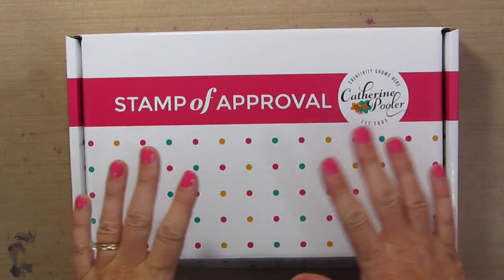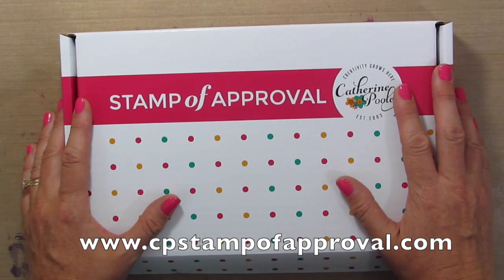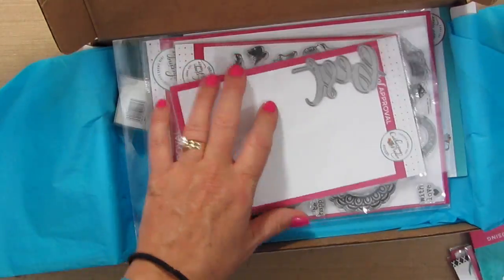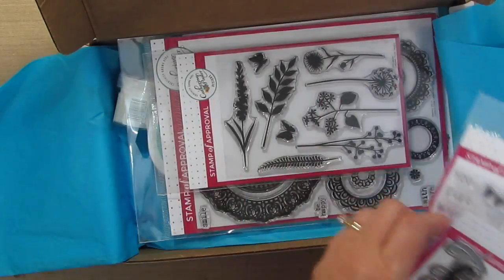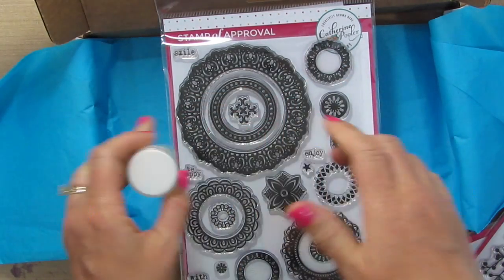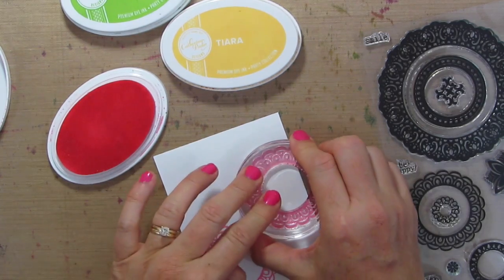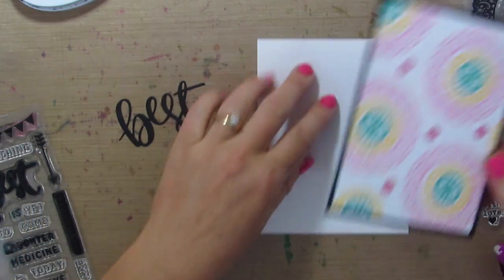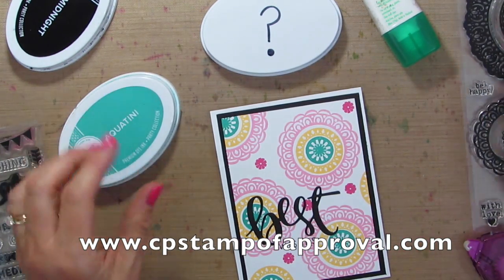Product Reveal Day #2: Naturally Inspired SOA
It's day #2 of our product reveasl for the Naturally Inspired Stamp of Approval Collection which goes on sale June 7!  Get on the wait list for our next collection